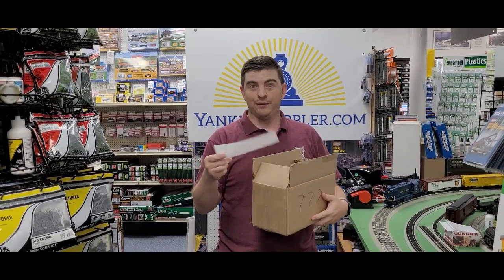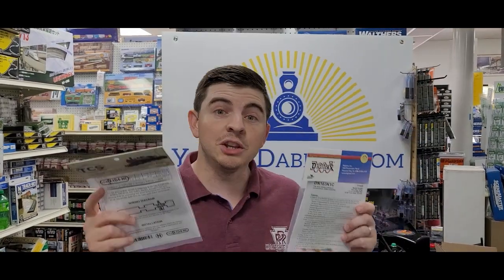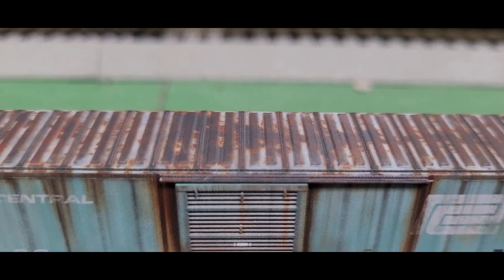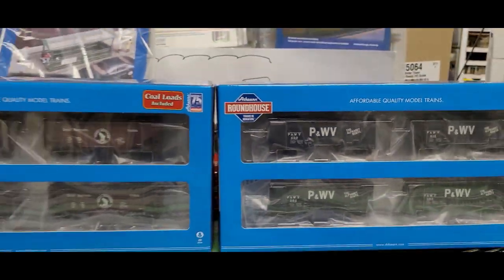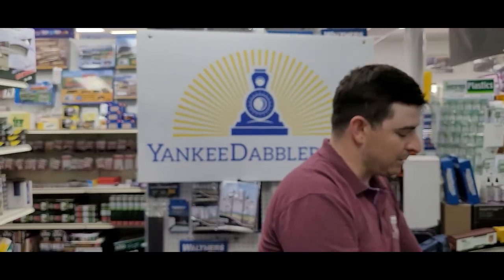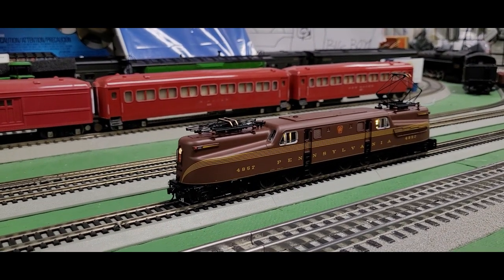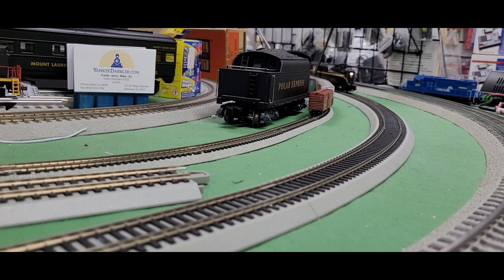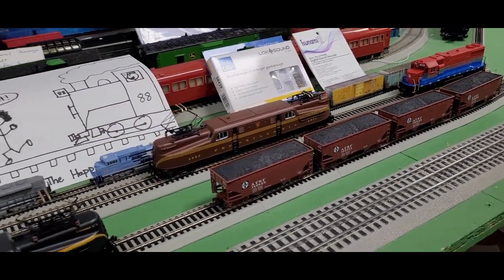Yankeedabbler New Arrivals Broadway Limited, Kato, Micro-Trains, Athearn Roundhouse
Broadway Limited GG1 PRR Pennsylvania #4821 Broadway Limited,  GG1 PRR Pennsylvania #4857
Athearn Roundhouse  HO 34' 2-Bay Offset Open Hopper, Chessie/B&O, P&WV, GN, C&O, ATSF - Santa Fe SF,
Kato SD70ACe UP - MKT Heritage, WP Western Pacific Heritage, MoPac Heritage
Kato  GE ES44AC GEVO Mixed Freight Starter Set UP - Union Pacific, CP - Canadian Pacific , BNSF "Swoosh"  N Scale
Micro-Trains 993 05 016 CNW Chicago North Western Weathered 2-pk - Rel. 7/22 N Scale
Micro-Trains 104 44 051 UP - Union Pacific weathered
Micro-Trains 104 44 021 Penn Central weathered- Rd# 278706

Kato SD70ACe UP
This Kato EMD SD70ACe Is Based On Units In Service From Coast To Coast Since The 2004. This Standard DC Locomotive Features A Five-Pole Motor With Dual Flywheels, Directional LED Headlights, Highly Detailed Body, Wheel Profiles For Operation On Code 55 And Larger Rail, Great Decoration And Kato Knuckle Couplers. It Can Be Converted To DCC Operation By Changing Out The Lighting Board With A DCC Decoder Of Your Choice (Sold Separately). The EMD SD70ACe Will Be At Home On The Head End Of Your Railroad's 2000s And Later Freight Consists.

Kato 106-0023 GE ES44AC GEVO Mixed Freight Starter Set UP - Union Pacific N Scale 1060023

GE ES44AC "Gevo" and Mixed Freight Starter set - Union Pacific
Includes:
N GE ES44AC "Gevo" in Union Pacific paint
6-Car Freight assortment with 2 x Hoppers, 2 x Gondolas, and 2 x Tank Cars
Complete oval of track (12 3/8" radius)
Grade crossing/rerailing track
Kato Power Pack SX

ESU 58429 LokSound V5 DCC 21MTC NEM660 (21-Pin) Socket, 30mm x 15.5mm (1.189" x 0.609")
*Ready for Programing (No Programming)
 For Gauge: HO
The LokSound V5 DCC 21 Pin MTC fits HO scale locomotives equipped with a 21 Pin MTC Motherboard. Examples include:
Intermountain
 Bowser
 Rapido
 Athearn Genesis units [released after the latter part of 2018].
Consult your locomotive manual to determine the appropriate type of decoder.
“Full Throttle” Decoder Operation for Diesels
It is often challenging to make a scale model perform like it has the mass of a 260,000lb locomotive pulling 5,000 tons or more! Some of this can be done with BEMF - when the loco “feels” a load, it will automatically rev up to work harder to pull this actual load. But this is often a flawed method in modeling. Today, model train car wheels are so free rolling the cars often do not simulate sufficient drag to replicate a typical prototype situation. Also, often we do not sufficiently weigh our cars to represent a scaled-down version of the prototype.One of the biggest problems with BEMF controlled load is in our modeling and operations we often “simulate” loads inside a closed car. The payload inside a prototype car can weigh as much as 100-tons more than the car itself. This is especially important at operating sessions. Empties in and Loads out or vice versa. There is no way for a decoder to know the proposed weight of the cars it is pulling. Our “car cards”, showing whether a car is loaded or empty, are seen only by the operator, not by our decoders!To compensate for what the decoder cannot know, we have created Full Throttle decoder features! FT features include “Drive Hold”, “Run 8”, “Coast”, improved “Dynamic Brakes” and a new “Independent Brake” feature.
Operating Modes
The V5 decoder supports all DCC programming modes and thanks to RailCom® you may read out the CV values on the main, provided you have a command station supporting RailCom®. There are utility registers for command stations that only facilitate programming of CVs ranging from 1 to 255. The LokSound 5 decoder supports the Märklin® braking sections, ZIMO® HLU braking commands or the Lenz® ABC system. Braking with DCC brake generators or with DC is also possible. The locomotive with a LokSound 5 decoder will also come to a halt when a Selectrix® braking diode is switched into the circuit. The ABC push-pull feature enables the automatic commuting between two stations.
The LokSound 5 decoder is suitable for analog DC operation, AC and DCC command control.
Sound